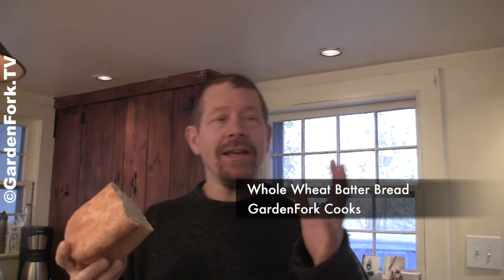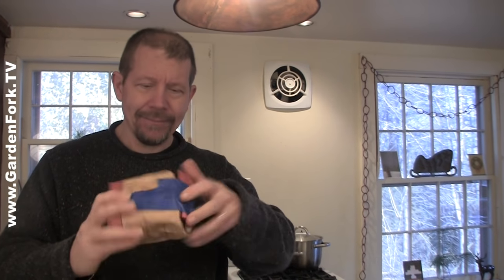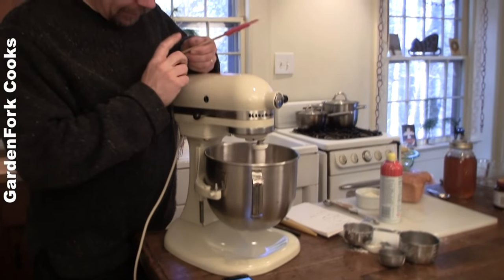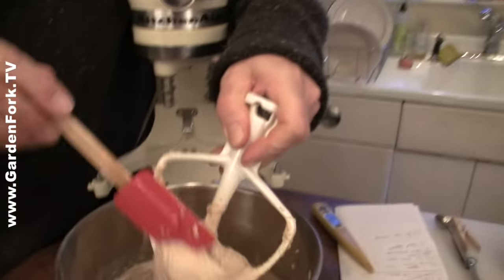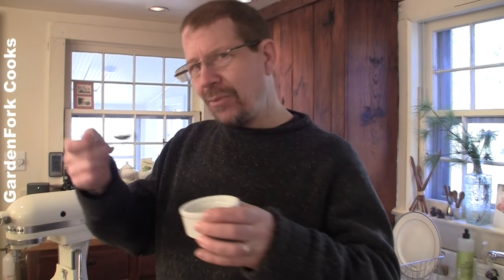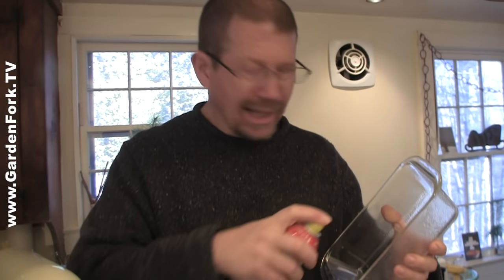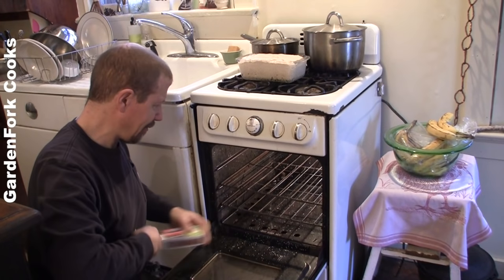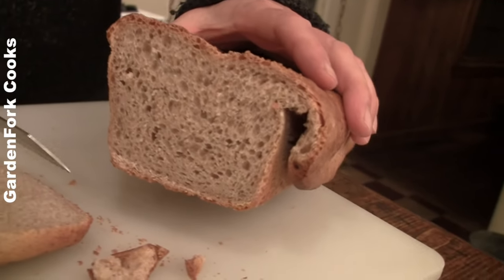Fast, Easy, & Simple Bread Recipe - Whole Wheat Sandwich Loaf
Easy to make batter bread sandwich loaf recipe made with whole wheat flour. This simple bread recipe bakes in 45 minutes. Called a batter bread recipe, this is similar to no knead bread, just as easy and uses a loaf pan instead of a dutch oven. So you can be eating a whole wheat sandwich bread right quick. No overnight rise, no waiting.

Batter bread recipes have been around for a long time, the term 'batter' refers to how wet the dough is, it basically pours into the loaf pan, like a cake batter. Like no knead, you don't have to knead this bread, but even better, there is no overnite rise, you can have this bread baked in a few hours.